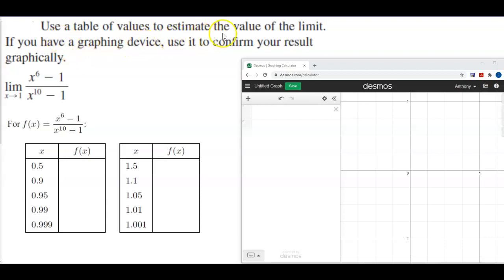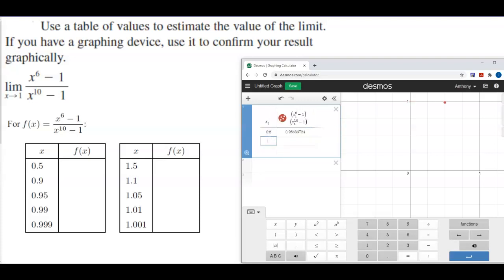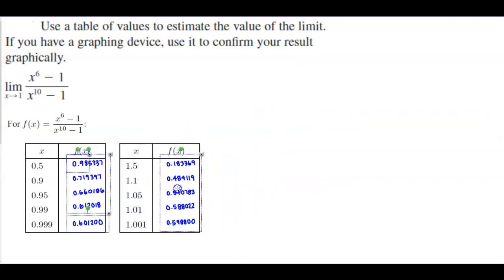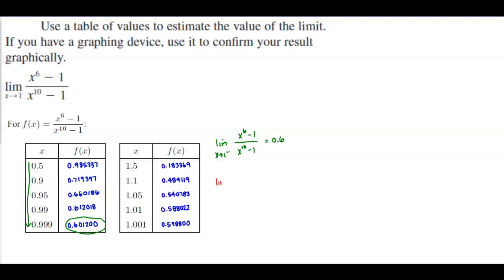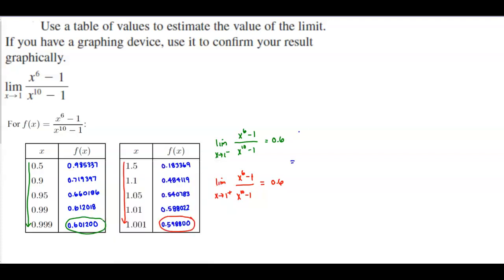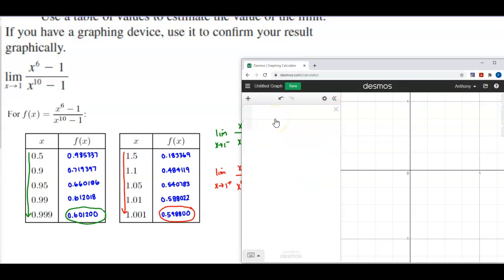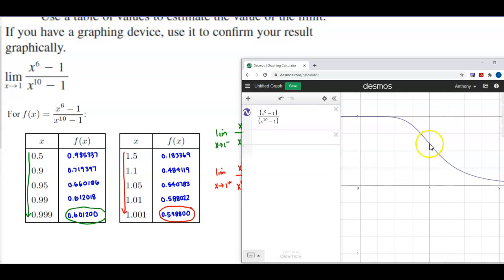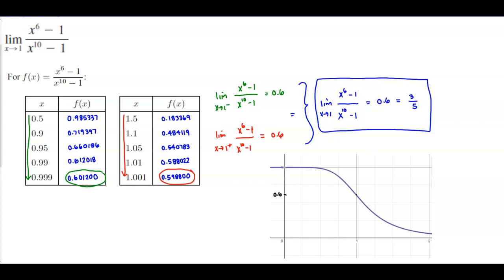Math 1A HW 2.2 WebAssign #12